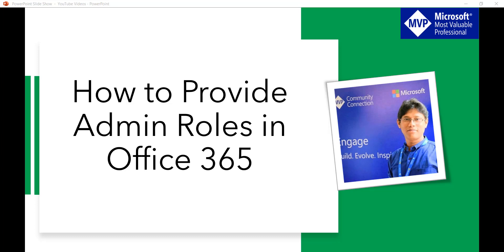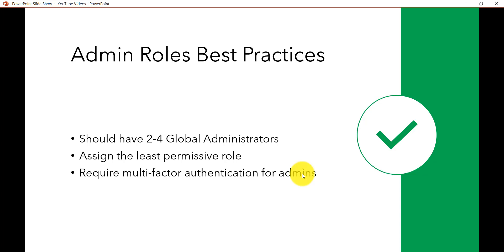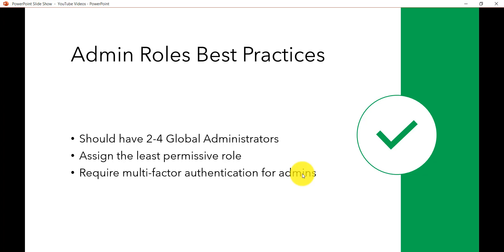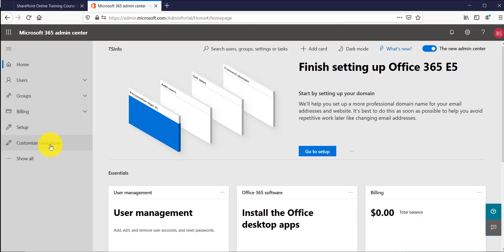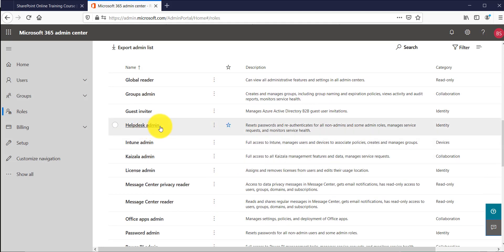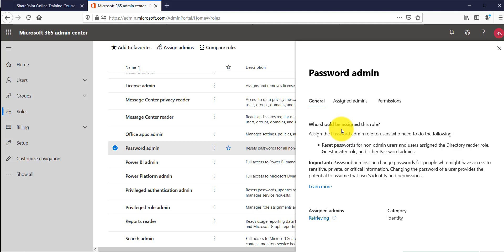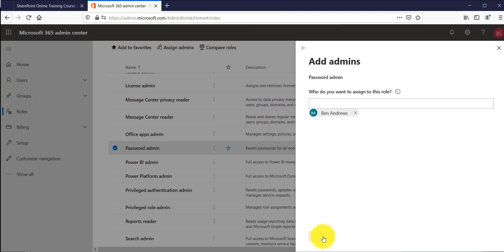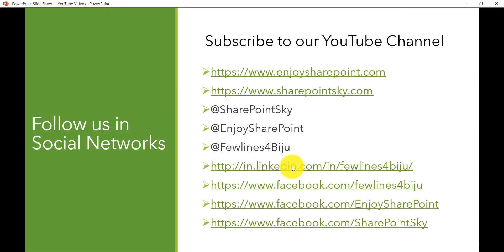How to assign admin roles in Office 365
This Office 365 video tutorial explains, how to assign admin roles to users in Office 365.

Complete SharePoint training course bundle just for USD 249 (SharePoint, Nintex, SPFx, Power App, Power BI, Power Automate)